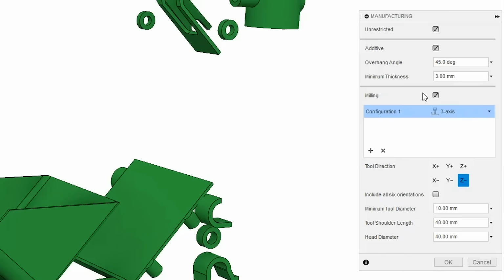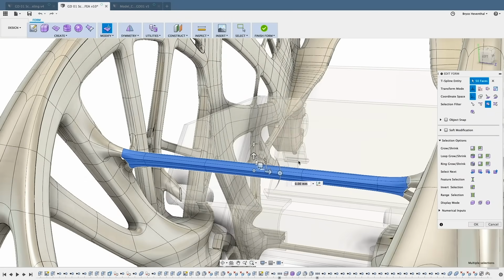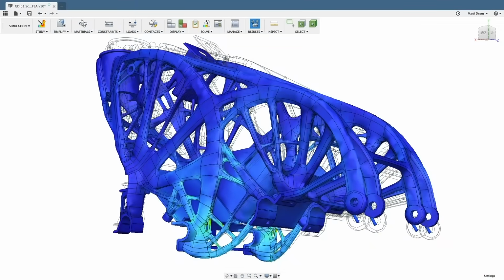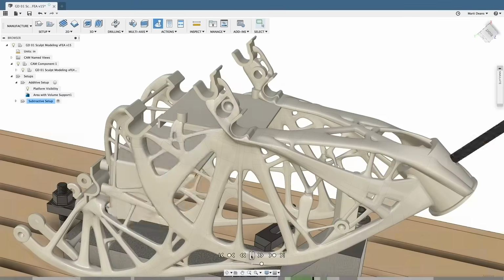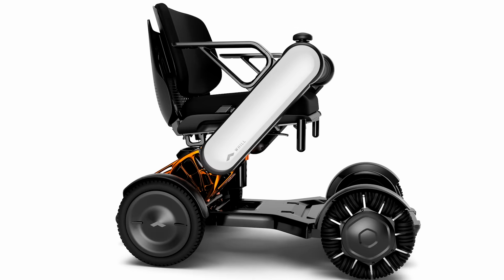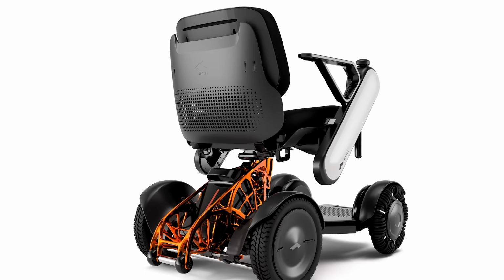Fusion 360 Generative Design Extension - Общ преглед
Разгледайте множество резултати, които отговарят на вашите дизайнерски спецификации, като същевременно намалявате теглото и подобрявате производителността на изделието.